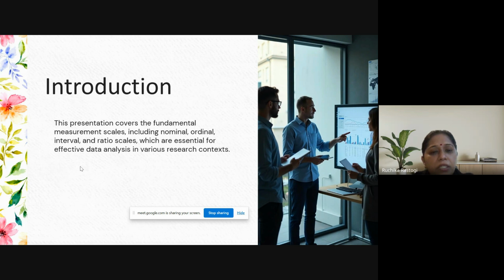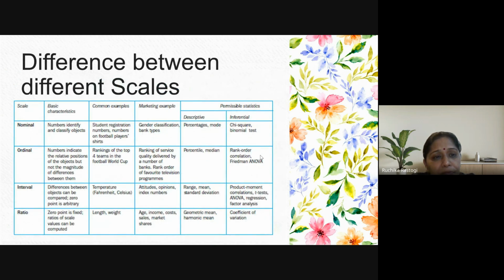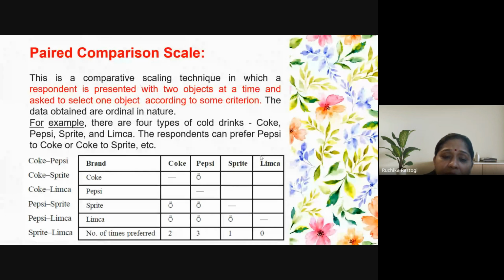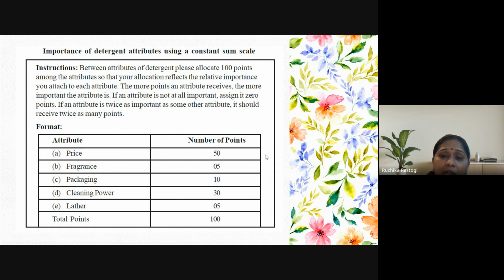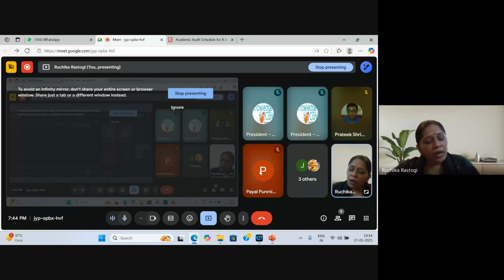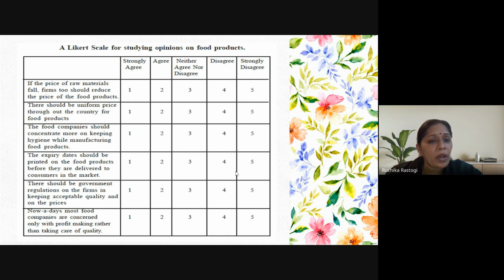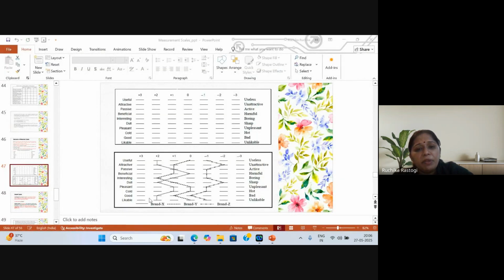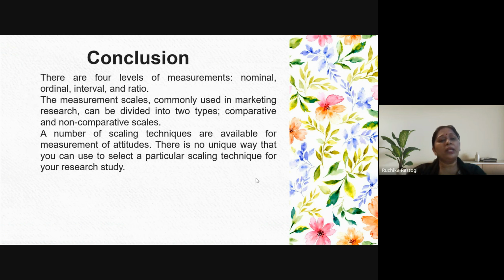Scaling Techniques and Measurement Scales in Descriptive Research : Part-2 ~ Dr. Ruchika Rastogi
A much-needed video for the research scholar and UG/PG Students. The session is delivered by Dr. Ruchika Rastogi, Associate Professor, PSIT Kanpur